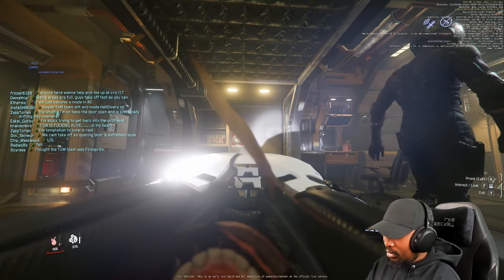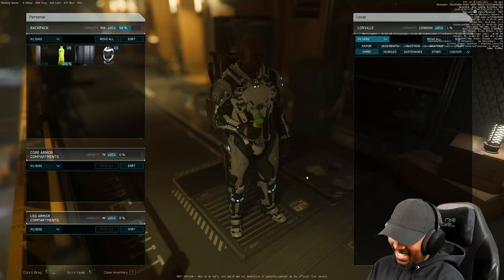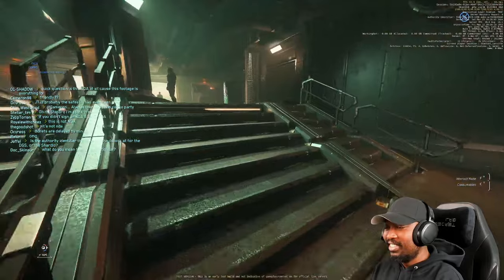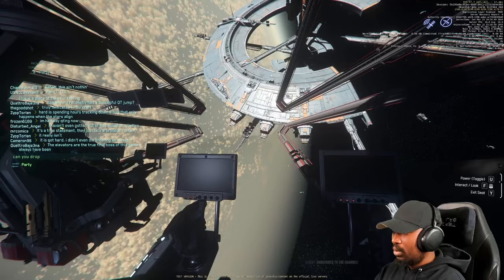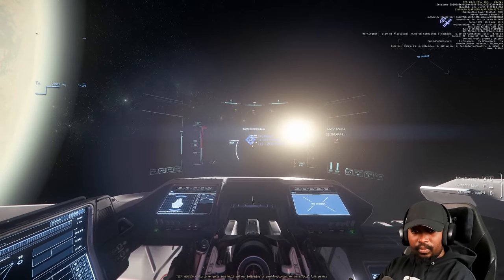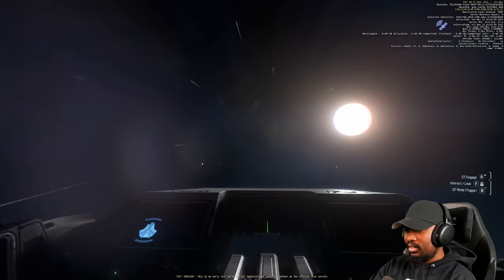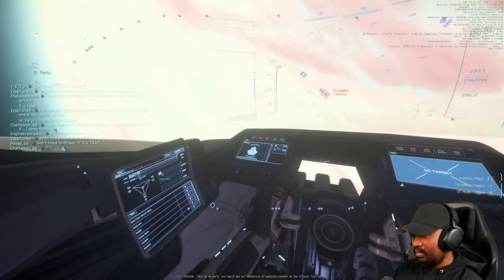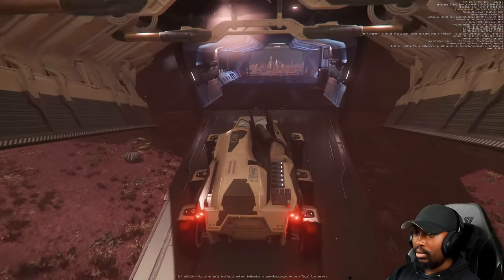800 Player Shards?! - My Experience of The Star Citizen Server Meshing Test!